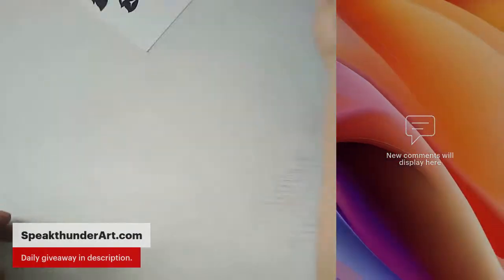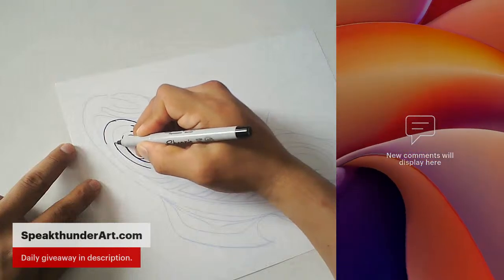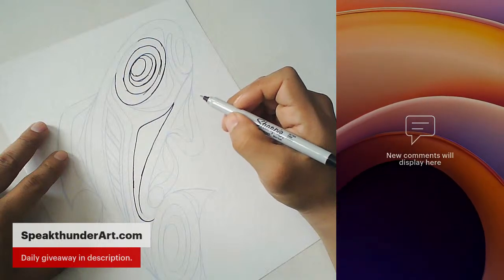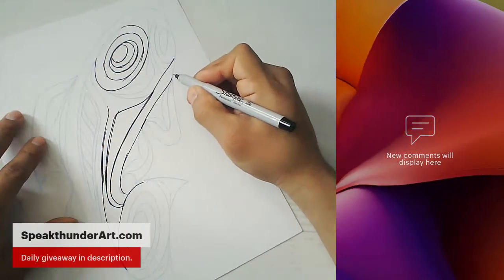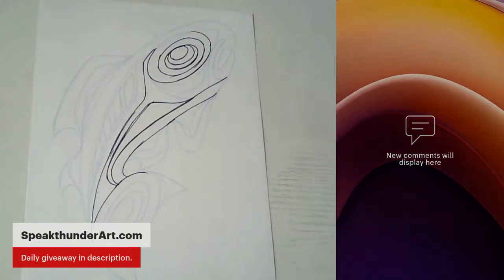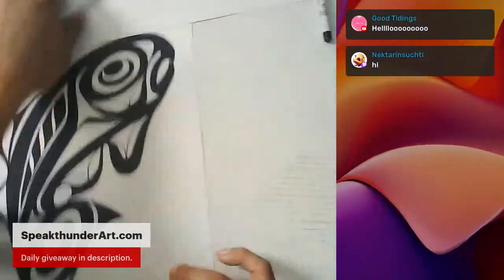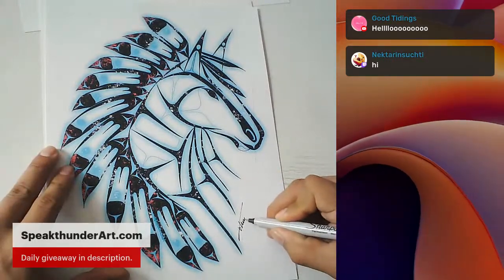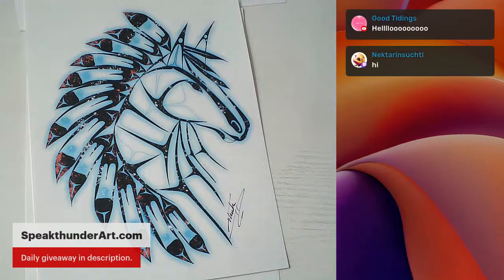Daily winner announcement! Live Puyallup Salmon LOGO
Drop a comment for a custom order!

Taking orders for

- graphic design (logos, family crest, shirt businesses)

-Tribal Hand drums (deer 🦌 & buffalo 🦬)

-Pen & ink drawings

-Custom hoodies, shirts, wind breakers, shoes, track pants etc.